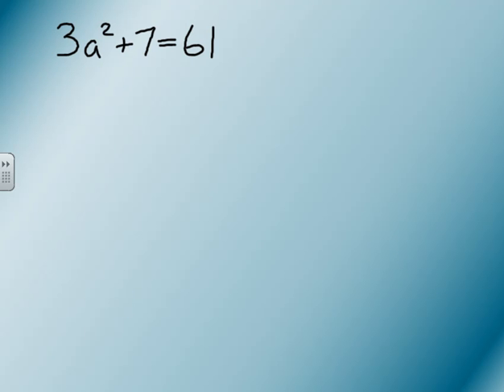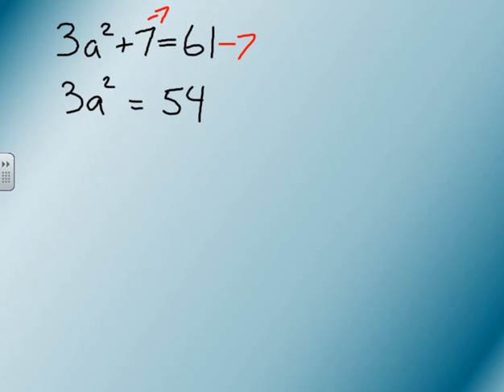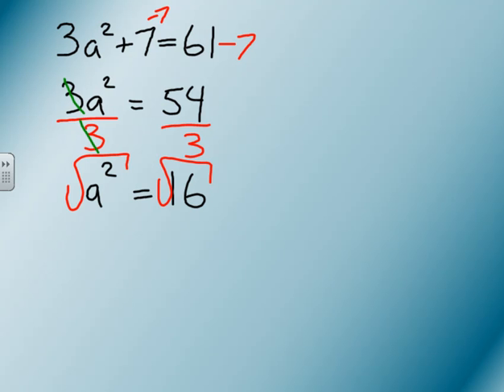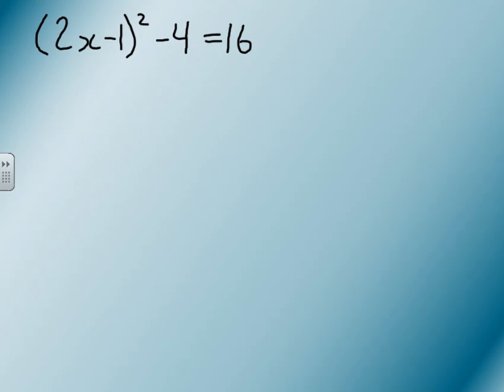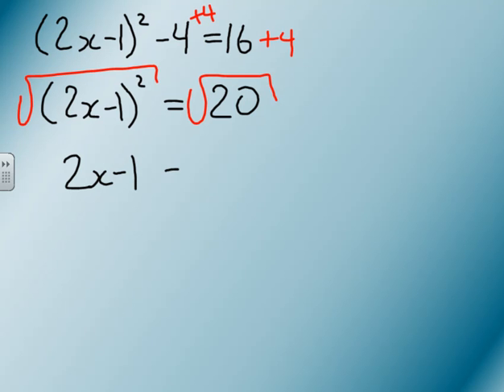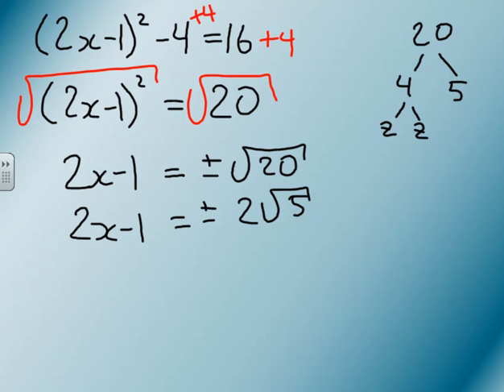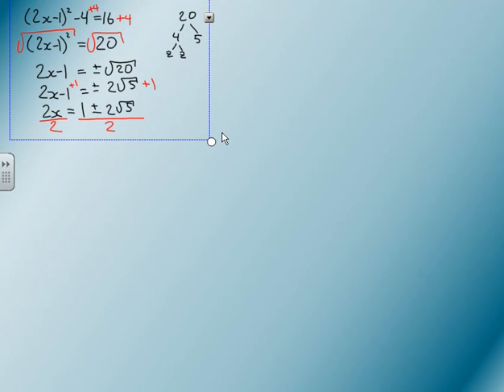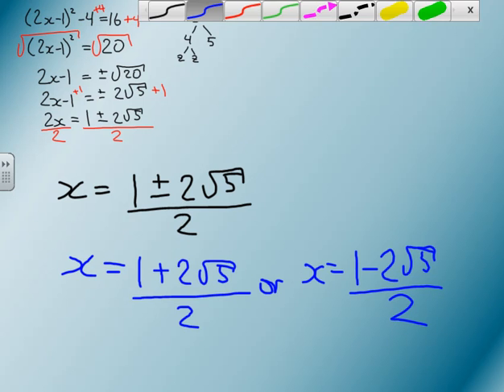Math_A30_-_5.6 - Solving using square roots